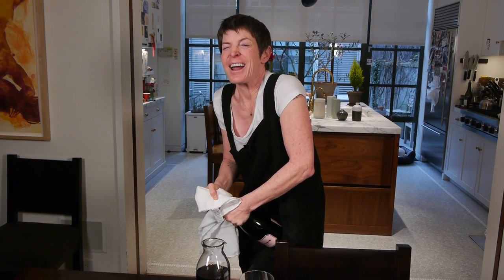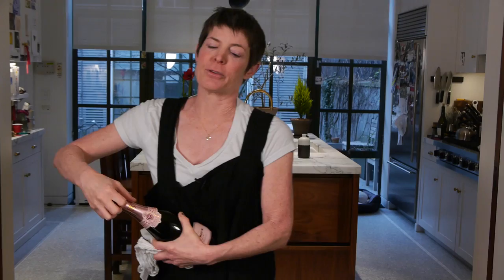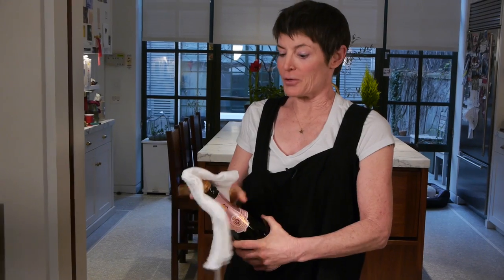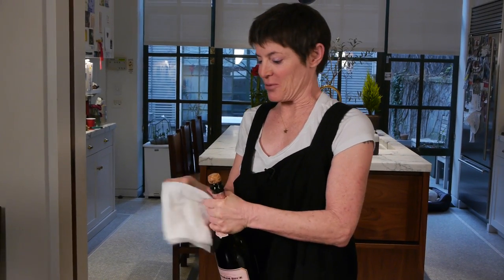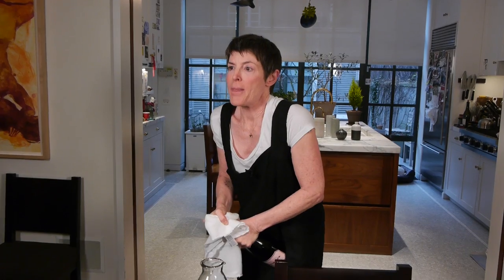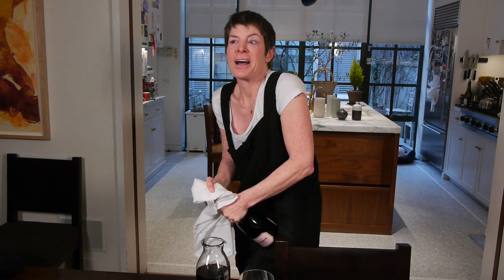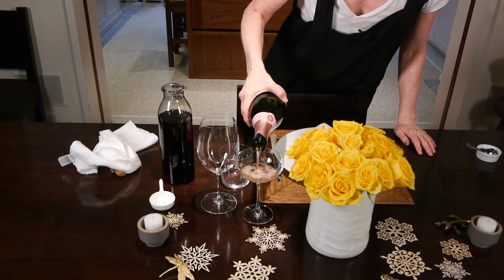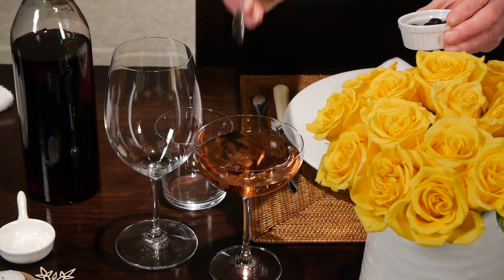How to Open Champagne Bottle - Dinner Party Tonight Tips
Keep your guests safe from zig-zagging cork ricochets and impress at the same time!